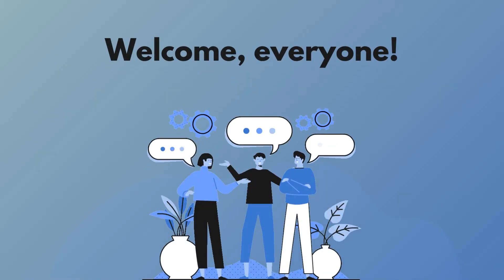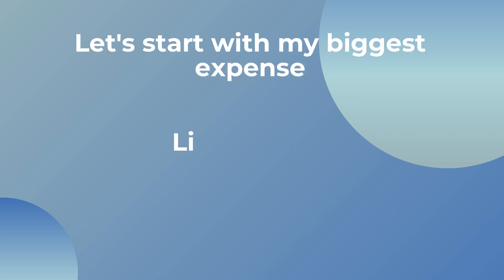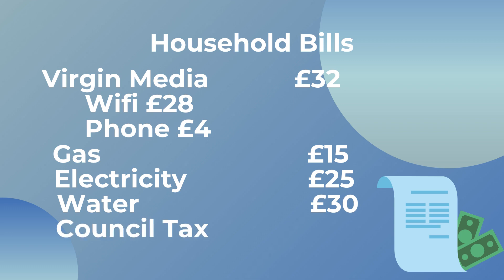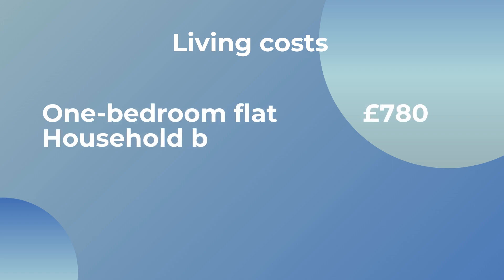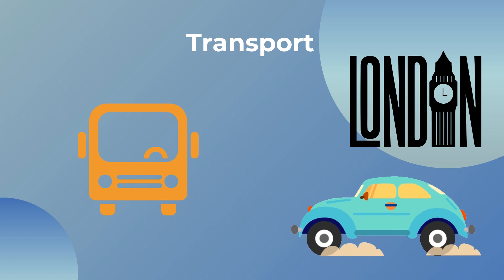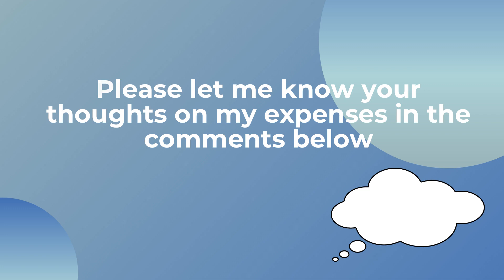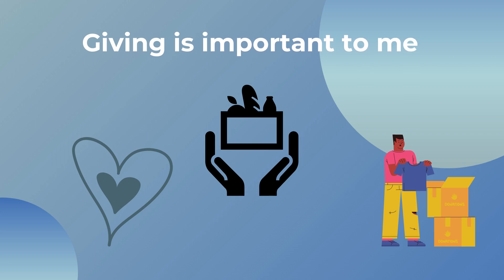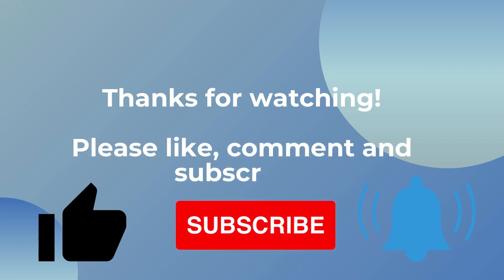How Much I Spend As A Doctor In The UK | MY EXPENSES AS A JUNIOR DOCTOR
My name is Caroline and I am a junior doctor working in the UK. This video is about how I spend my money as a junior doctor living in the UK. I hope you enjoy it and can get some inspiration or encouragement from it.

Microphone: Boya BY-M1

Dave Ramsey Total Money Makeover